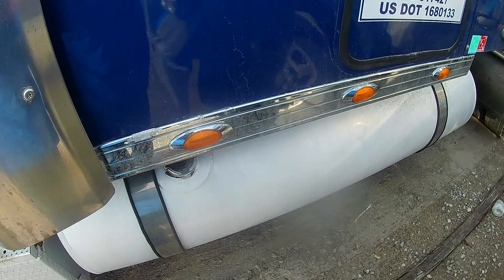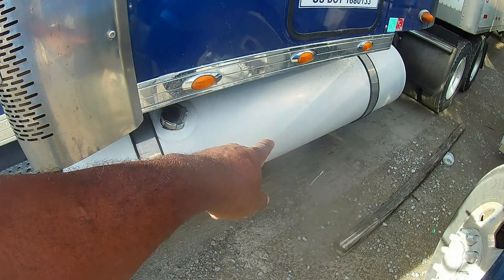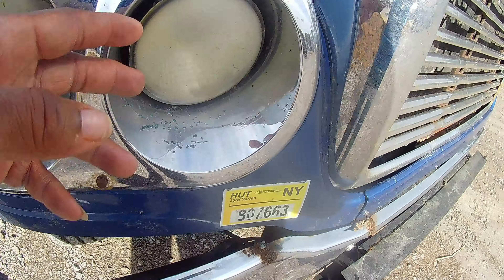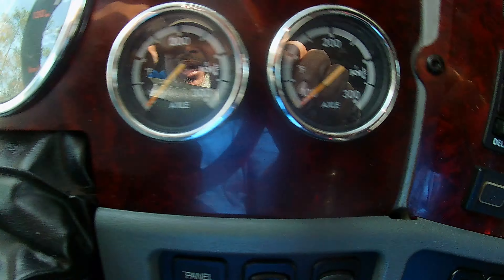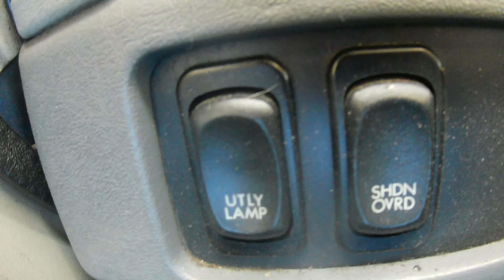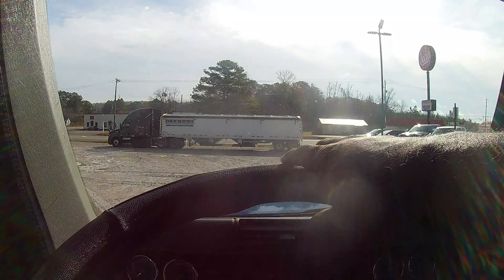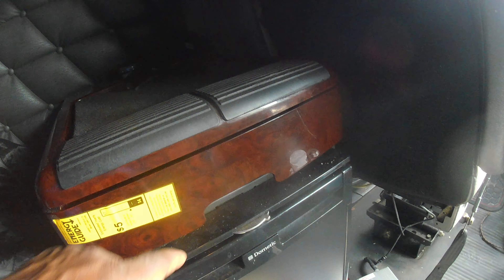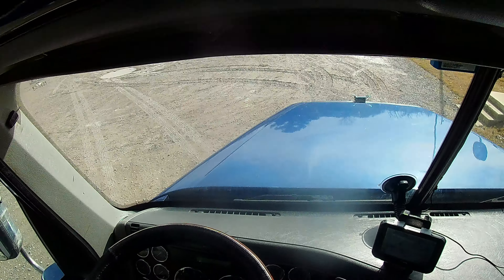JUST A QUICK TOUR OF MY 2016FREIGHTLINERCORONADO